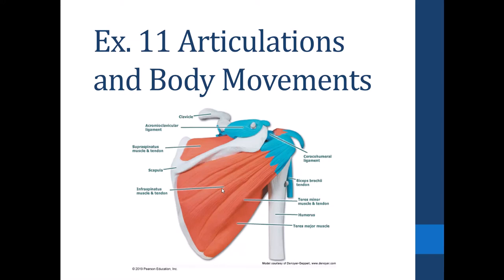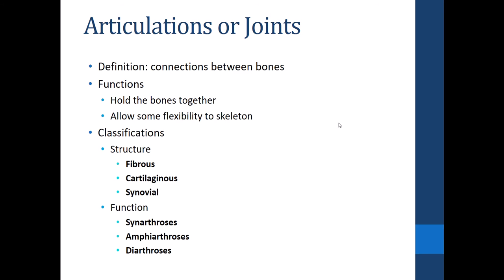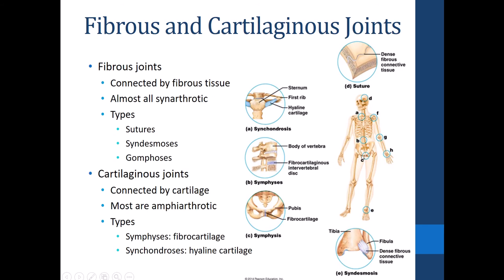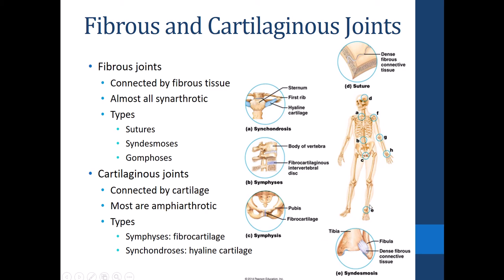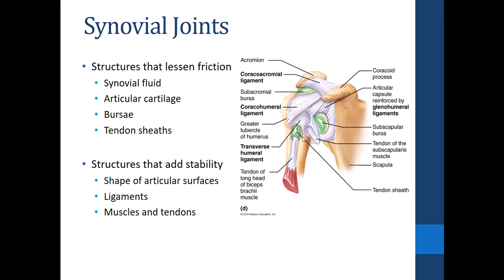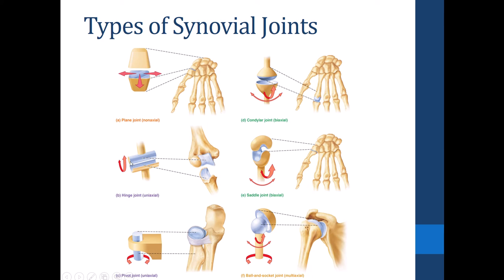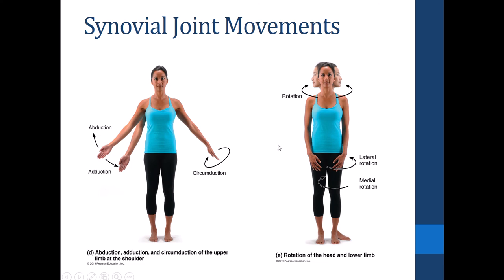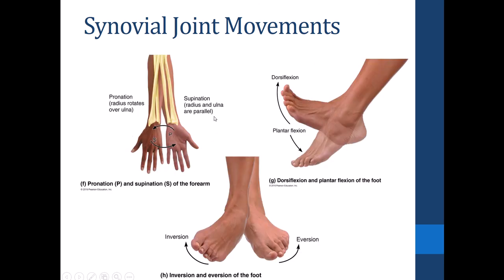Human A&P I Lab: Articulations, Part 1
An overview of the anatomy of fibrous, cartilaginous, & synovial joints